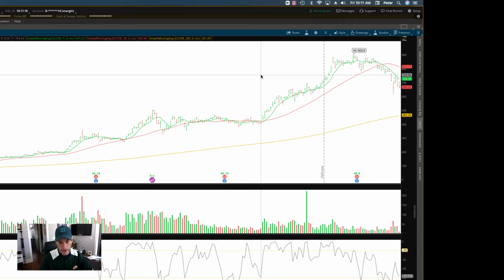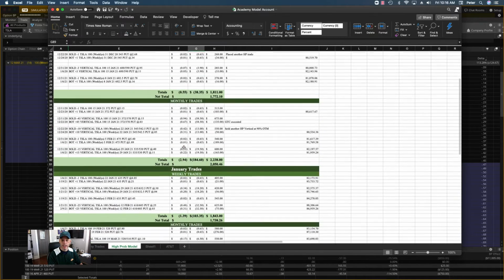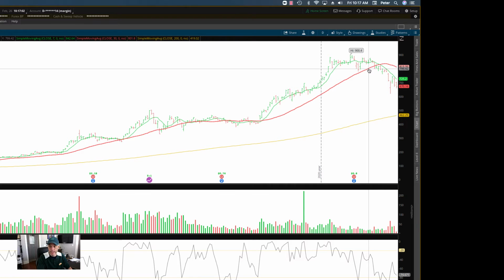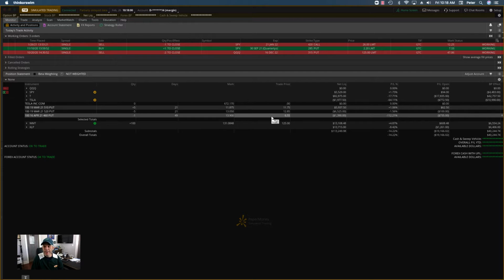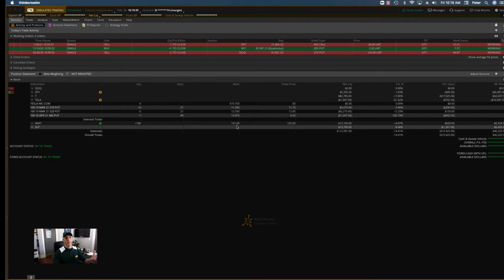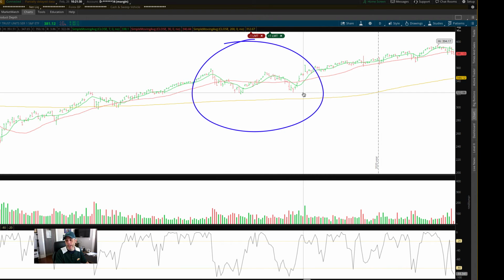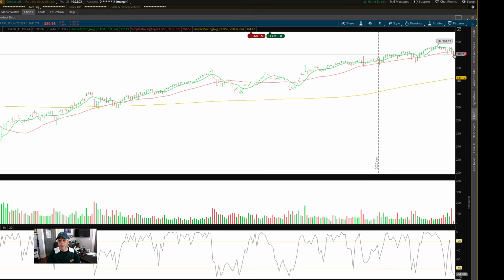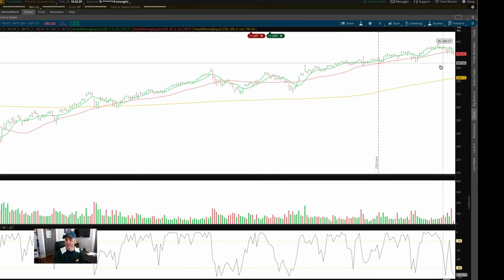High Probability Options Trading Strategies Wk 10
In this weeks video, our OTM positions are at losses, one is at a 100% loss and our option isn't even ITM.  Stick around to the end for a bonus on my market thoughts.

As always, here are my links to resources that will help you become a successful options investor/trader:

 - This is a great opportunity to build a stable foundation of options trading and best of all it is free, with no obligations and no strings attached.

 - This is the course I started with when I first came across Trader Travis.  This is the MarketClub options full program at a special price that includes the options course along with a 90 day or one year subscription to MarketClub.  Taught by Trader Travis, the 2019 US Investing Champion, this course will give you all the same tools, techniques and principles I use everyday to successfully trade options while only risking a fraction of my account.

My Book Recommendations:

Investing Books I read:

- 24 Essential lessons for Investment Success
- What I Learned Losing A Million Dollars
- Choose FI
- Money, Master The Game